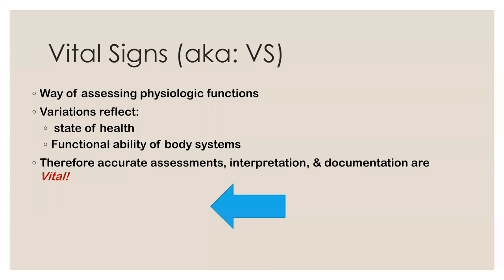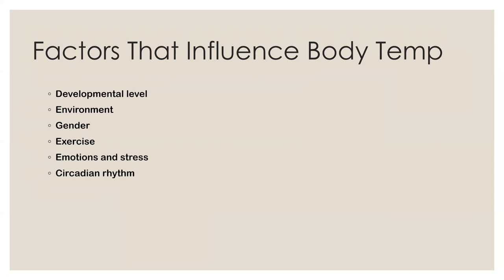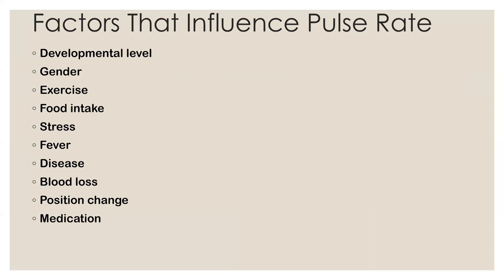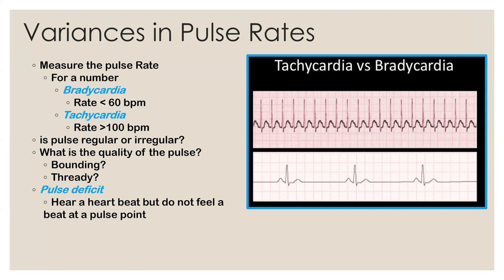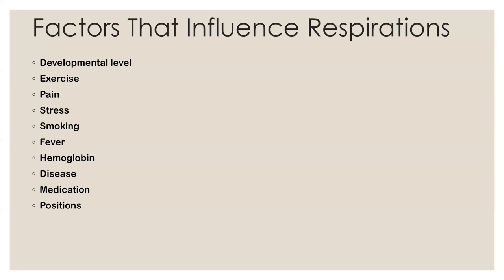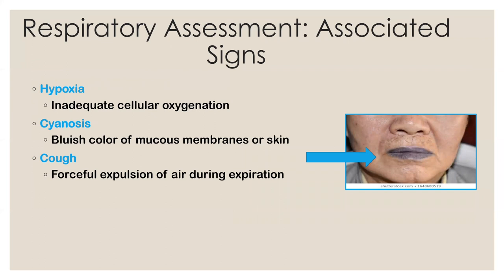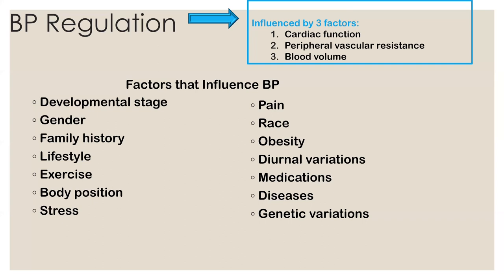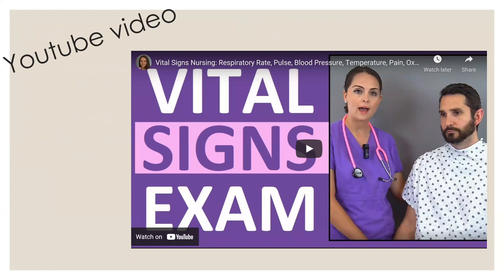Vital Signs Lecture